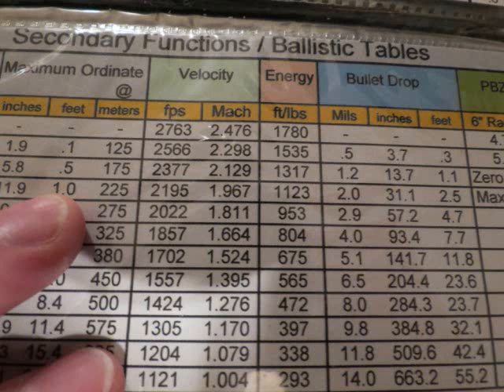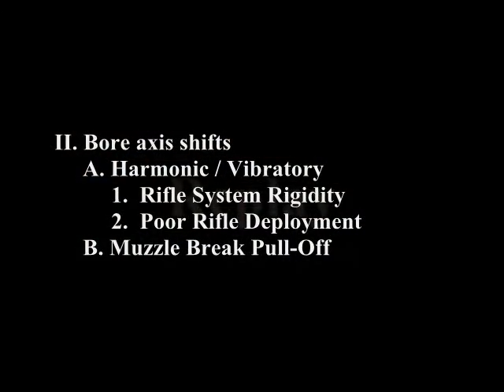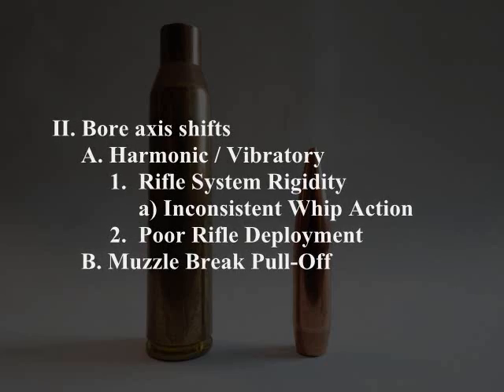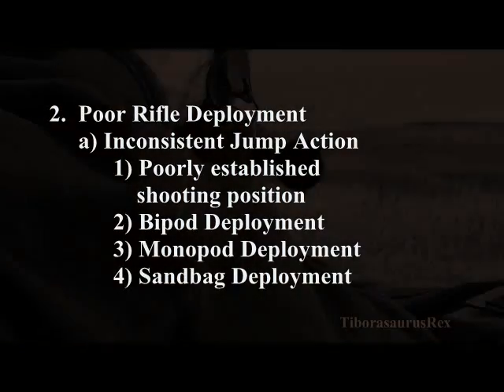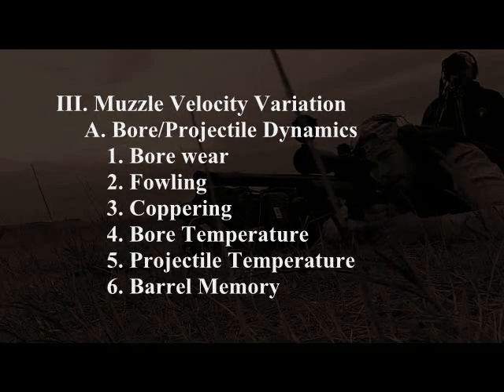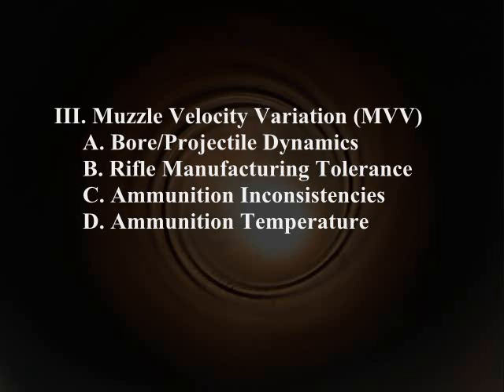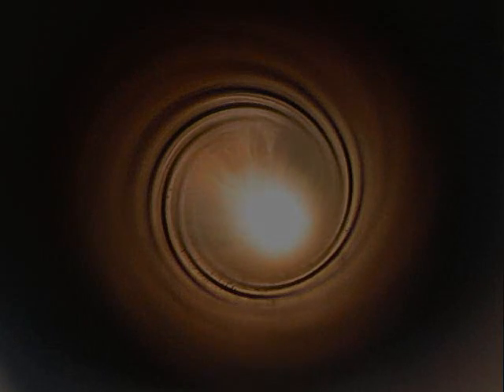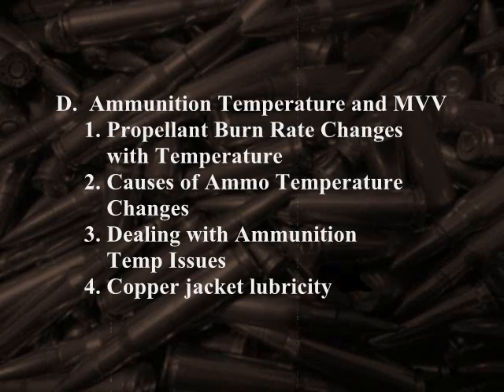Long Range 101 Part 34 - Advanced Internal Ballistics - Introduction - Rex Reviews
In this first video on internal ballistics Rex introduces the topic by walking through the outline of the series.  Understanding Internal Ballistics is fundamental to the successful deployment of your long range rifle system.  There are many interrelated factors that can affect the way your rifle vibrates which can dramatically affect the axis of your bore changing your point of impact from round to round.  In order to develop the skills necessary to deal with these unseen variations, one has to study how different conditions inside the rifle affect the motion of the projectile.

For those of you who want to keep this all organized, here is the basic outline of what this portion of the series will cover:

Advanced Internal Ballistics -- by TiborasaurusRex

I. Intro to Internal Ballistics
   A.  The sequence that occurs within the chamber and barrel
   B.  Opposing Forces -- 2 opposing forces act on a projectile within the bore.
II. Bore axis shifts
   A. Harmonic / Vibratory Inconsistencies
 1.  Rifle System Rigidity
        2.  Poor Rifle Deployment
   B. Muzzle Break Pull-Off
III. Muzzle Velocity Variation (MVV)
   A. Bore/projectile Dynamics and MVV
        1. Bore wear
        2. Fowling
        3. Coppering
        4. Bore Temperature
        5. Projectile Temperature
        6. Barrel Memory
   B. Rifle manufacturing tolerances and MVV
        1. Chamber dimensions
   C. Ammunition Inconsistencies and MVV
        1. Minimizing Ammunition Inconsistencies that increase MVV
           a) Factory Ammo
           b) Reloading
COMPONENT ISSUES
RELOADING EQUPIMENT
RELOADING BASICS & TIPS
   D.  Ammunition Temperature and MVV
       1. Propellant Burn Rate Changes with Temperature
       2. Causes of Ammo Temperature Changes
       3. Dealing with Ammunition Temp Issues
       4.  Also, copper jacket lubricity changes with temp

All the music, animations, and photography in this video were created by TiborasaurusRex, and unsigned artist.

Song Title: Frozen Fate, Minefield
Music and Lyrics by: TiborasaurusRex
Instrumentation and Vocals by: TiborasaurusRex
Recorded by: TiborasaurusRex